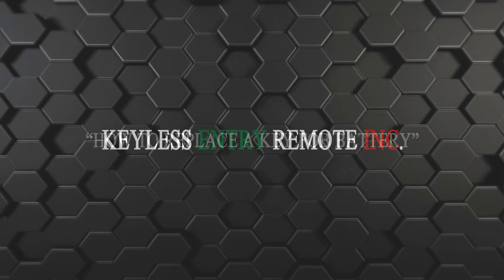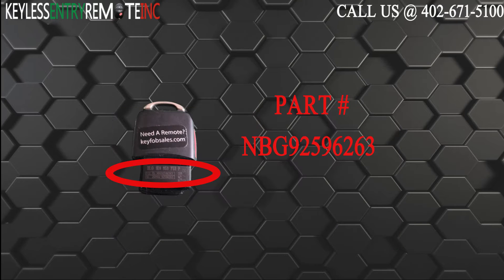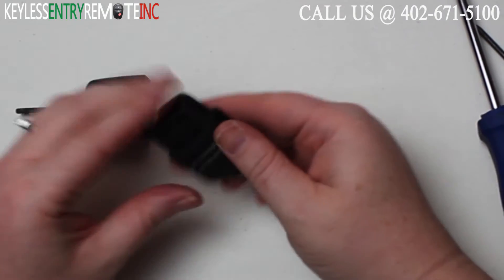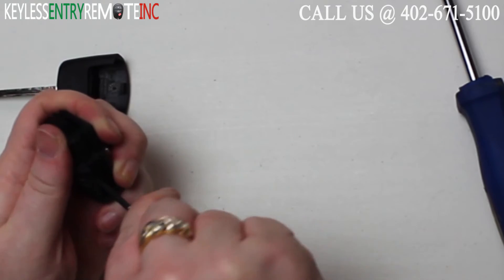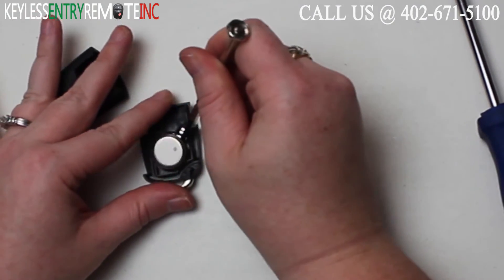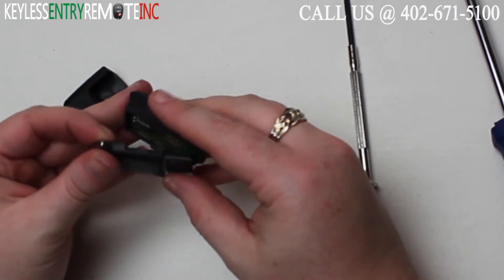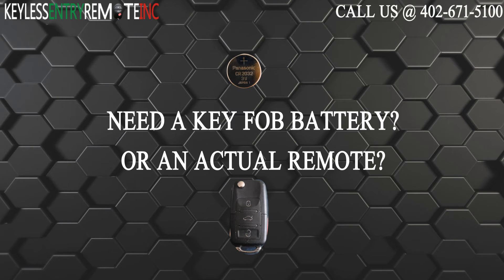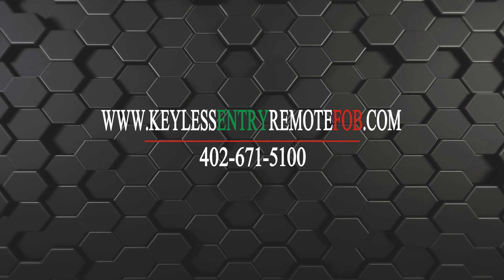How To Replace A 2002 - 2005 Volkswagen Passat Key Fob Battery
See how to replace the battery in your 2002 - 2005 Volkswagen Passat key fob keyless entry remote.